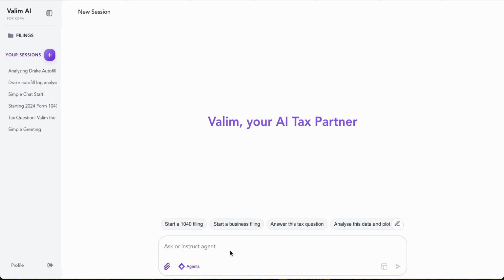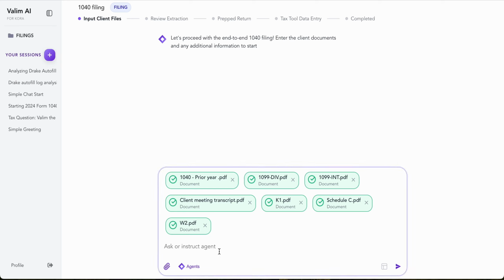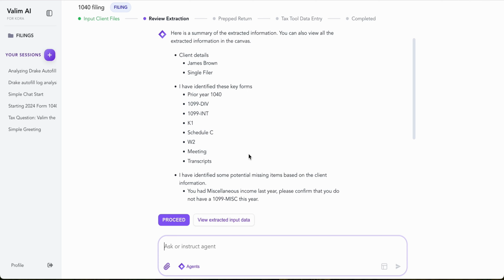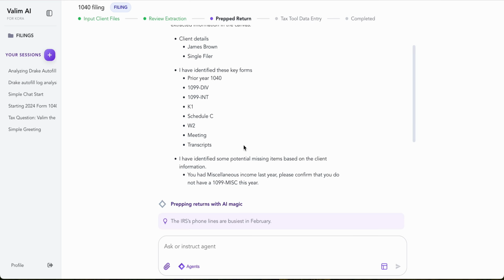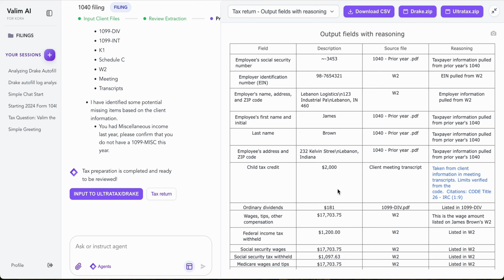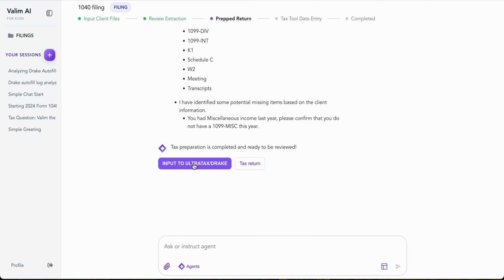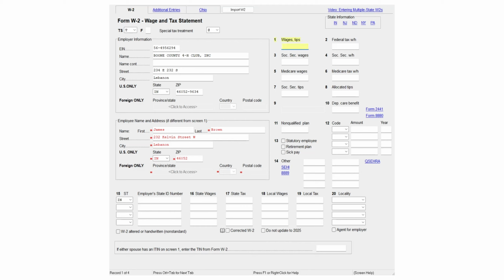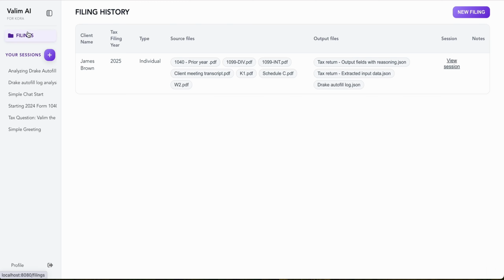Valim - Fully Automated Tax Prep & Filing With AI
Our AI Tax Prep tool takes in client documents, preps the return, and enters it automatically into Drake / Ultratax. Any logic/calculation in the process is pulled directly from the code, regs or IRS pubs (with citations).

It saves our users 90% of prep time.

to know more!